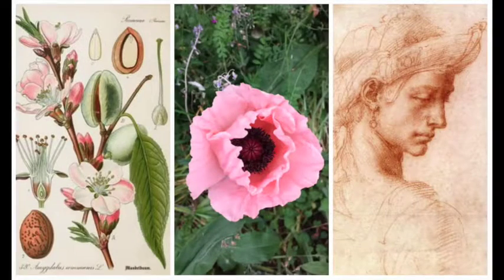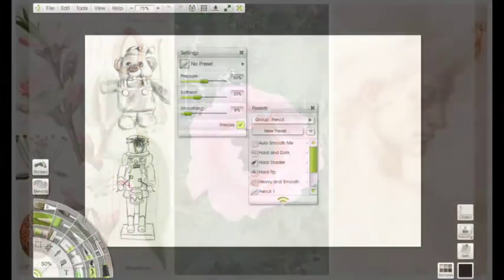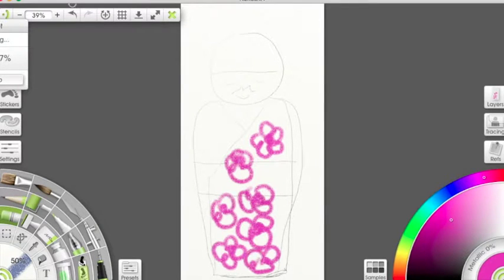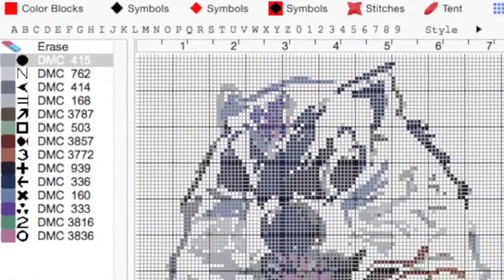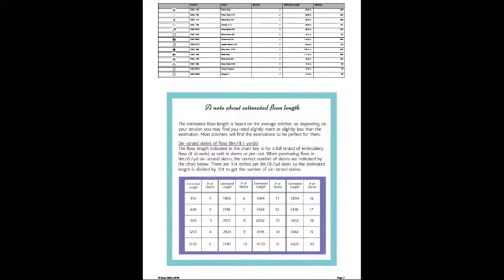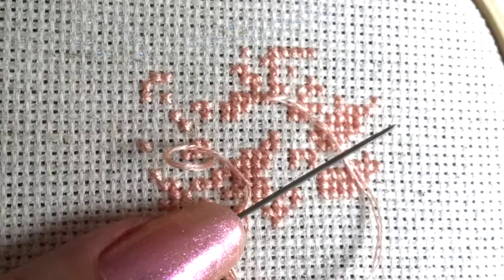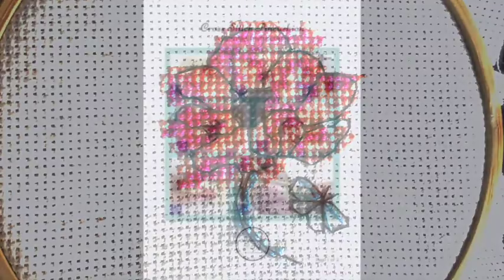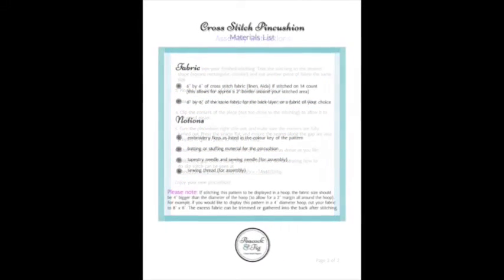Designing a Cross Stitch Pattern: Behind the Scenes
This video shows behind the scenes details about what goes into designing a cross stitch pattern at Peacock & Fig, as well as what's included with the various patterns. I hope you enjoy learning a bit about all the work and love that goes into each pattern!

RELATED LINKS:
-- The ultimate tutorial for cross stitch beginners: